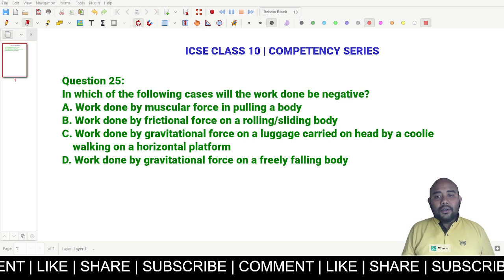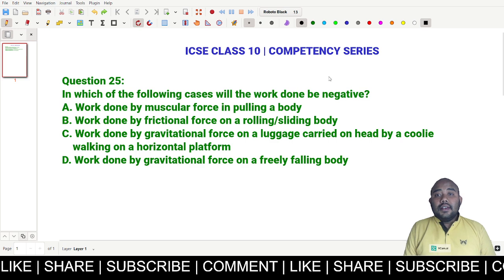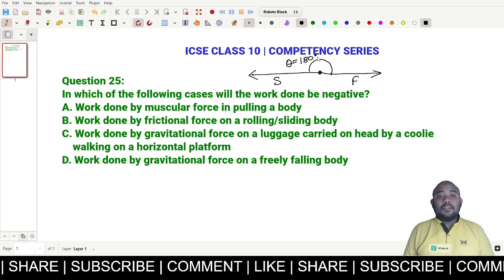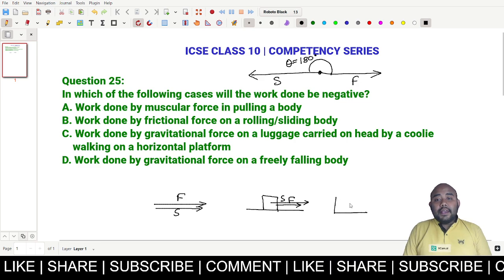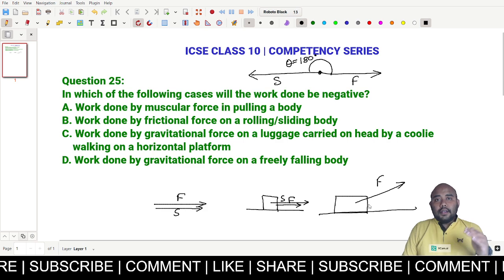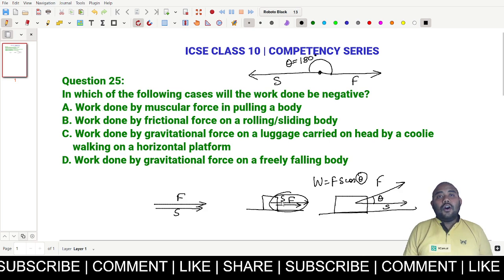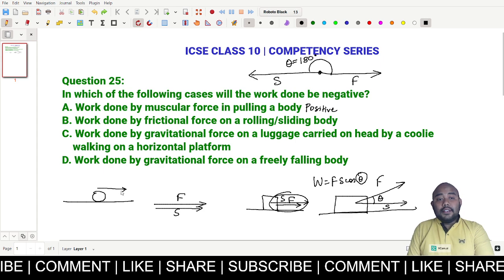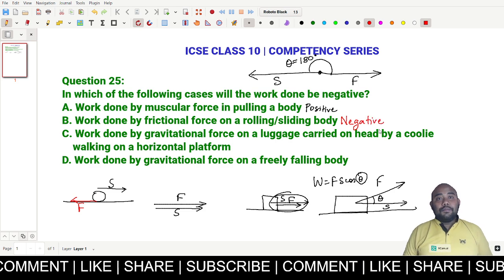ICSE Class 10 Physics | Work Done Negative Concept Explained | Assertion MCQ | Competency Series #25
🔥 Question 25 | ICSE Class 10 Physics – Work, Energy & Power

In this video, we break down an important concept-based MCQ:
👉 When is work done negative?

You will clearly understand:
✔️ Work done by muscular force
✔️ Work done by frictional force
✔️ Work done by gravitational force (different cases)
✔️ Real-life examples like coolie carrying luggage
✔️ Concept of direction of force vs displacement

💡 This is a must-know concept for ICSE Board exams and competency-based questions.

If you get confused between positive, negative, and zero work, this question will completely clear your basics.

📌 Perfect for:

Physics concept strengthening
Competency-based MCQ practice